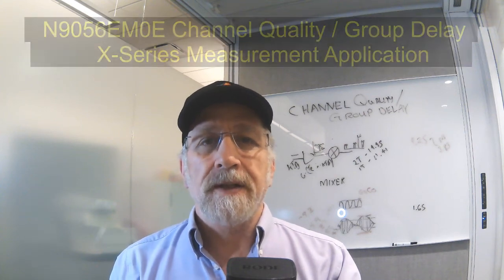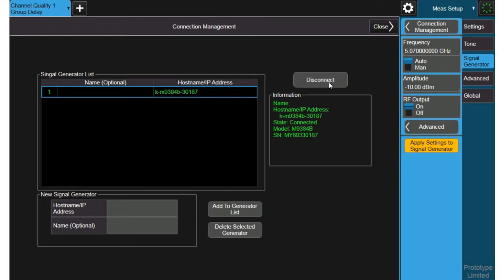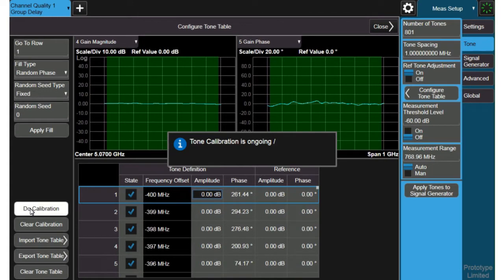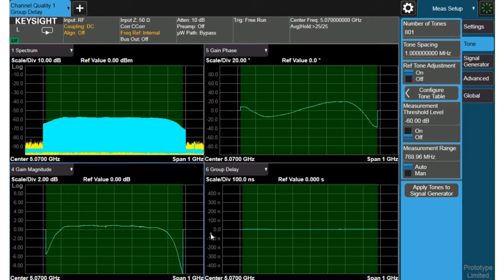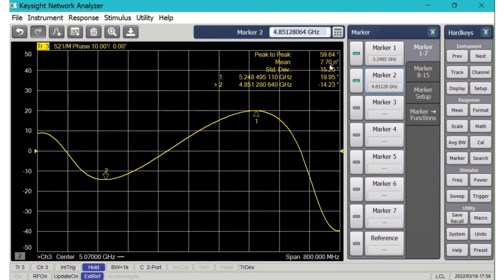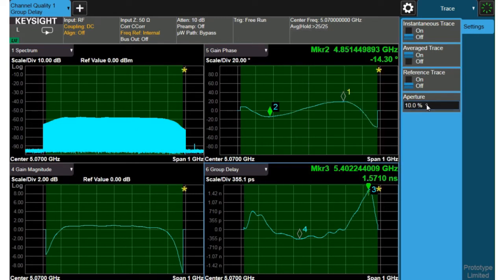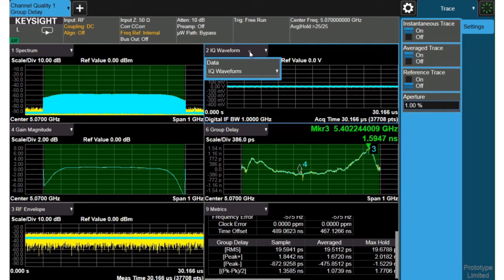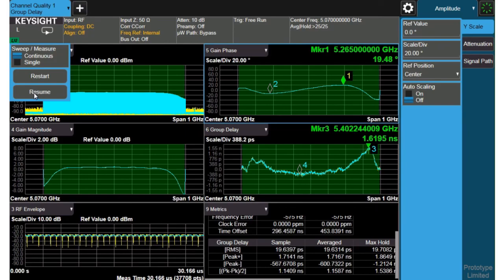Dr Joel and UXA? N9056EM0E Channel Quality / Group Delay X-Series Measurement Application:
I was consulting with our Spectrum Analyzer team on the design of the new SA X-app: Channel Quality and Group Delay. Here's a preview of how it will work, where I use it to measure the Gain, Phase and Group-Delay of a filter using a VXG as a multi-tone signal generator, a UXA as a wideband receiver, and determine the gain, phase and delay from the measured multi-tone signal.

That's right, Dr Joel is actually using a UXA...but not as a spectrum analyzer. Since we're measuring a filter for mag/phase/delay, the UXA (with the VXG source) is being operated as a Vector Network Analyzer (S21 only, but still).  Just like when we use the PNA-X, in SA mode as a spectrum analyzer.